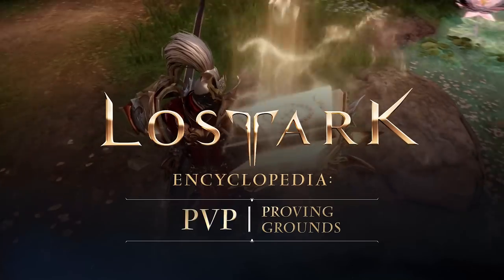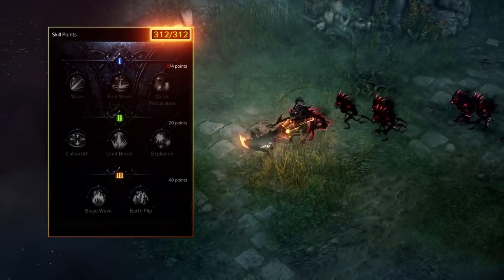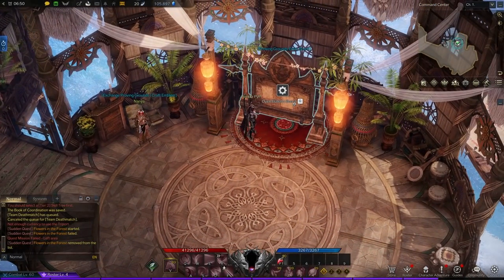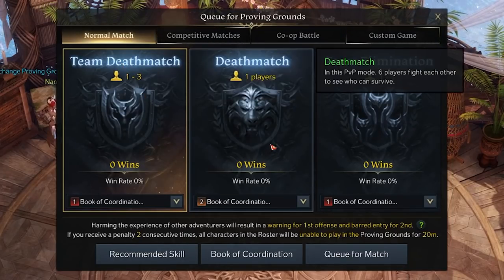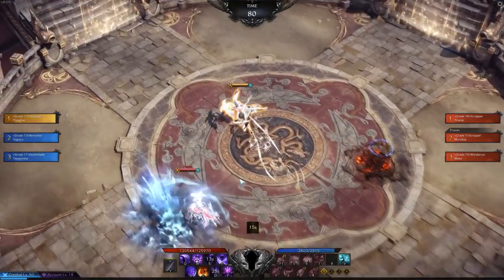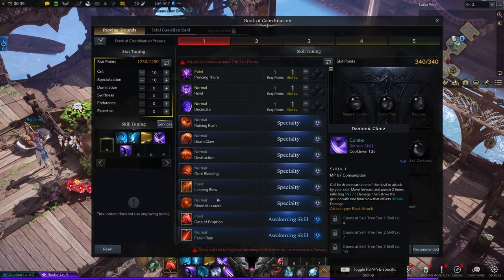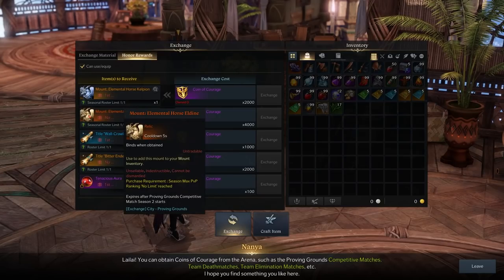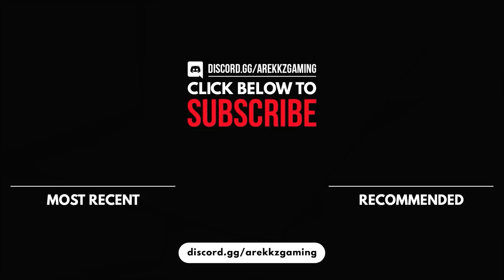Quick Start Guide to Lost Ark PvP - Modes, Ranks, Rewards & More!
Lost Ark is an action packed free-to-play MMO-ARPG where players can embark on an odyssey in a vast, vibrant world: explore new lands, seek out lost treasures, and test yourself in thrilling action combat. Define your fighting style with your class and advanced class, and customize your skills, weapons, and gear to bring your might to bear as you fight against hordes of enemies, colossal bosses, and dark forces seeking the power of the Ark.